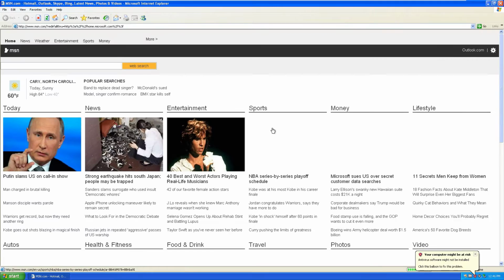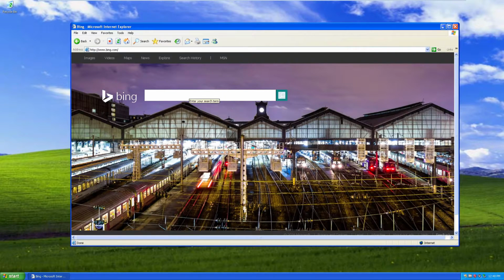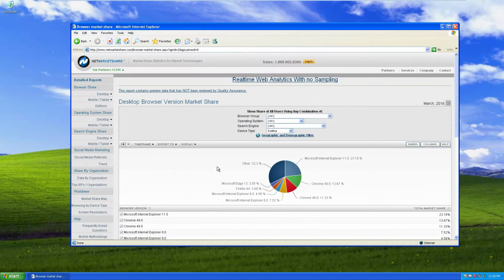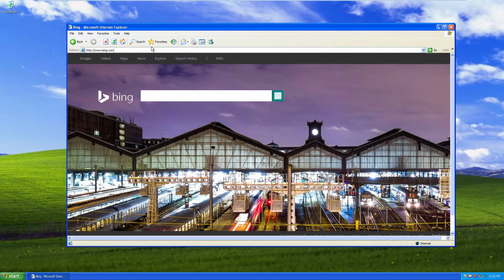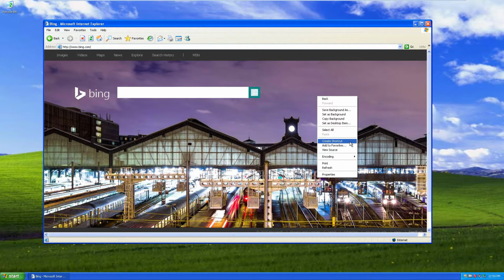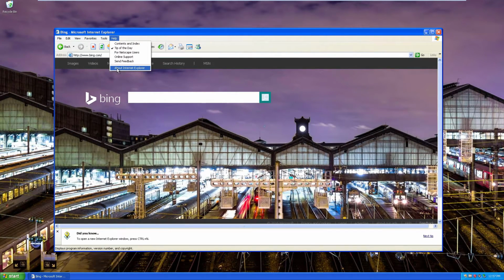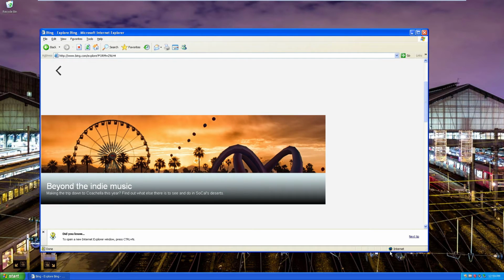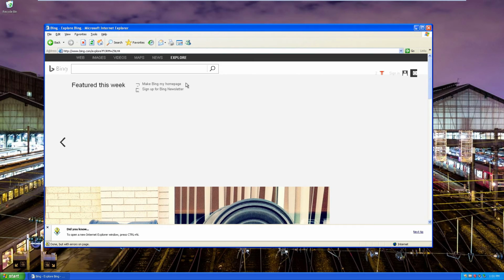Using Internet Explorer 6 in 2016: Is It Possible?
I try to see if Internet Explorer 6, once the world's most popular but often hated web browser released in late 2001, still holds up today.